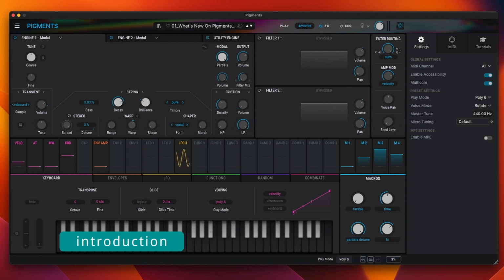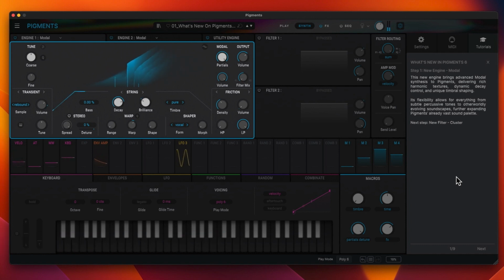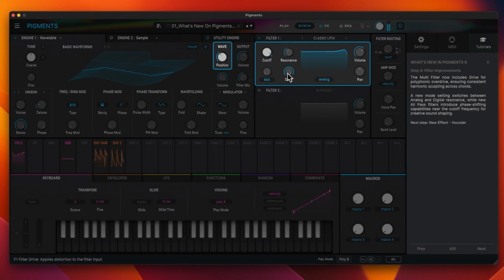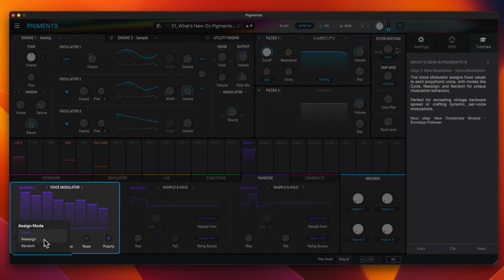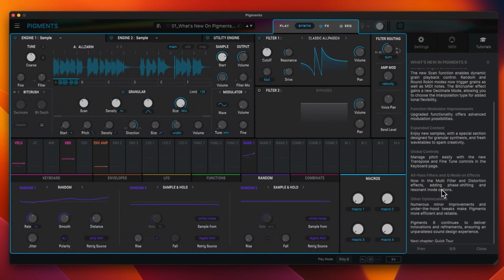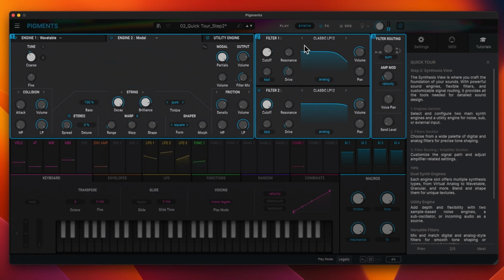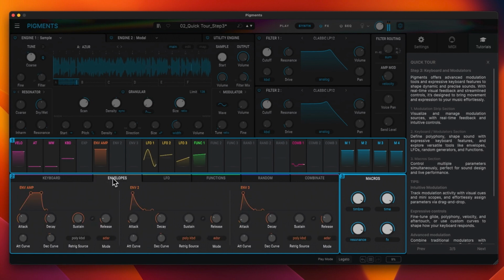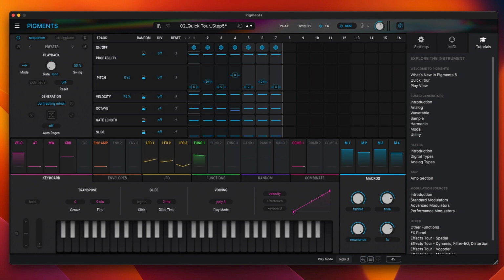Arturia PIGMENTS 6 - What's NEW + Quick Tour of Pigments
Well Pigments 6 just came out and I didn't have a clue that was happening!
I go through the What's New in Pigments 6 tutorial and highlight the main features. I then do the Quick Tour just in case you are not familiar with how Pigments works. New presets demo to follow shortly.

TIMESTAMPS
0:00 Start
0:22 Intro
1:34 What's New
3:13 Modal Engine
4:30 New Filters
5:53 Filter Improvements
6:50 Vocoder FX
7:58 Random Modulator
8:57 Voice Modulator
10:10 Combinate Module
11:26 Other Improvements
13:00 Quick Tour
14:22 Synth view
16:42 Keyboard + Mods
17:40 Macros, Filters + Envelope Adjustment
19:08  FX SEction
20:22 Arp + Sequencer
21:52 OUTRO